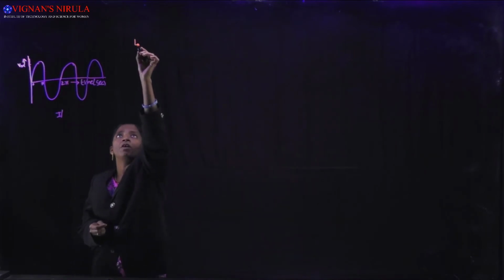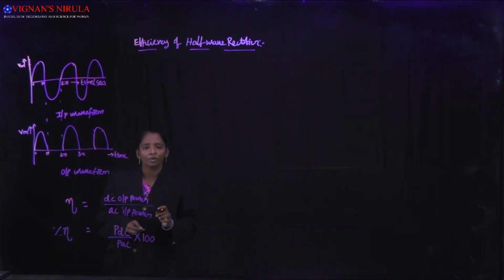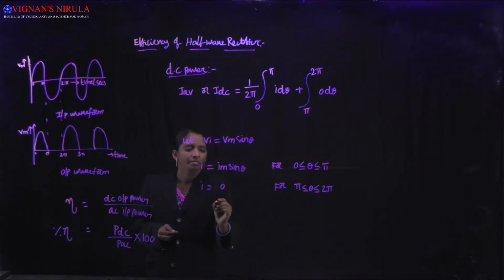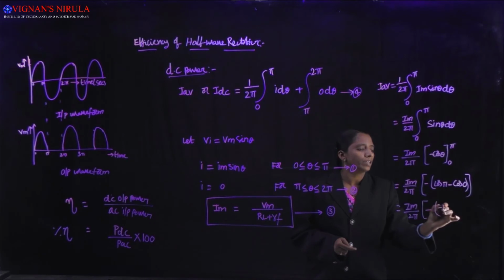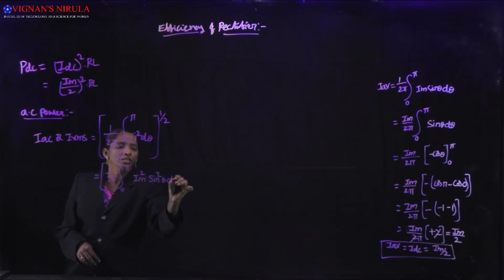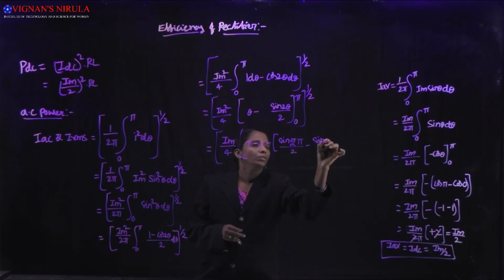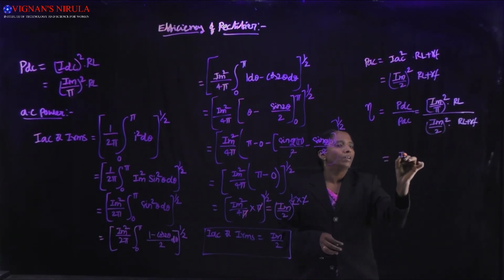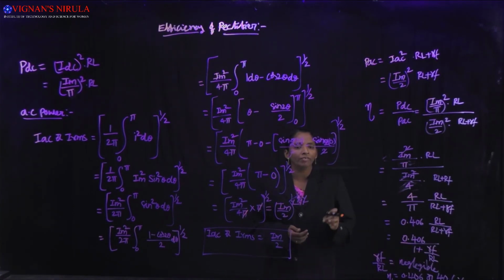Efficiency of HWR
In this video I derived the expression for efficiency of Half wave Rectifier.